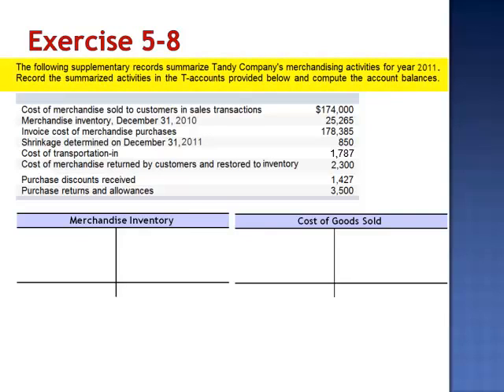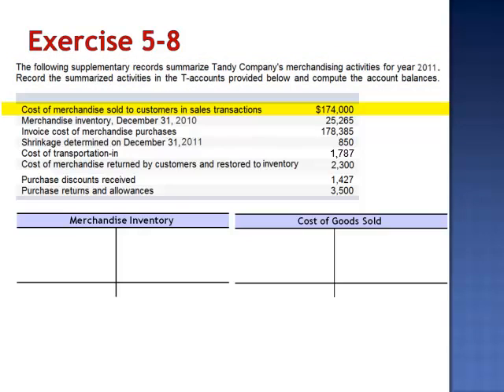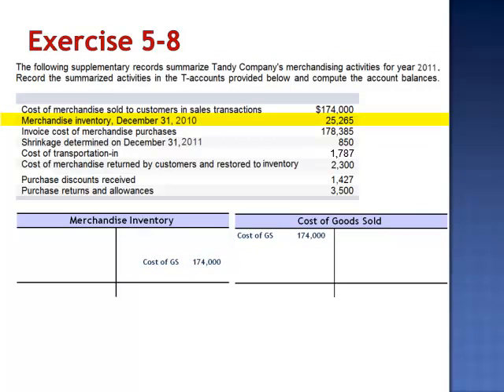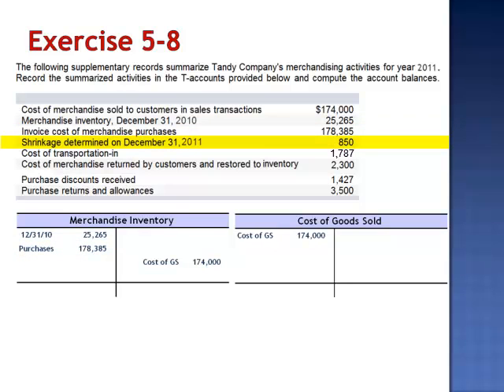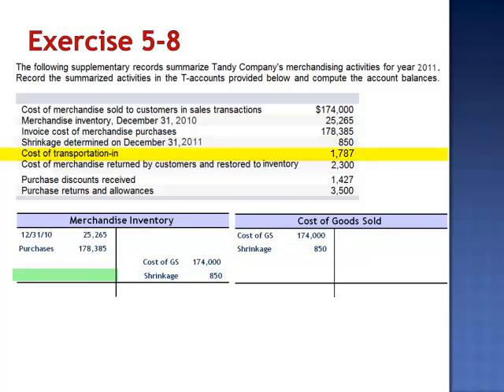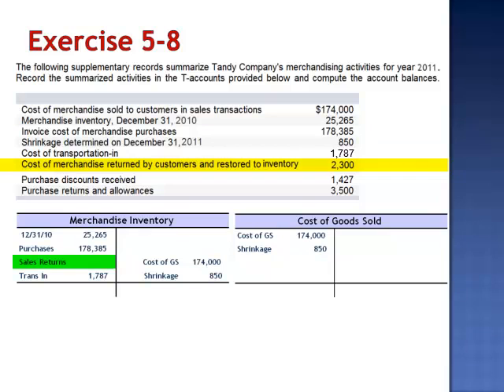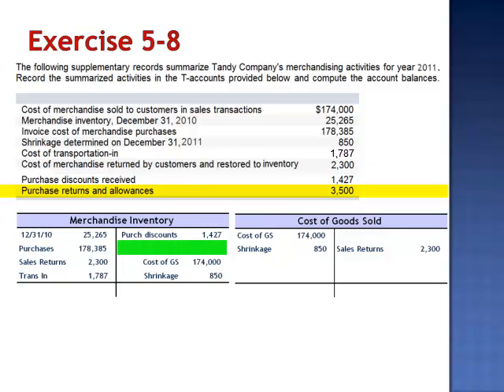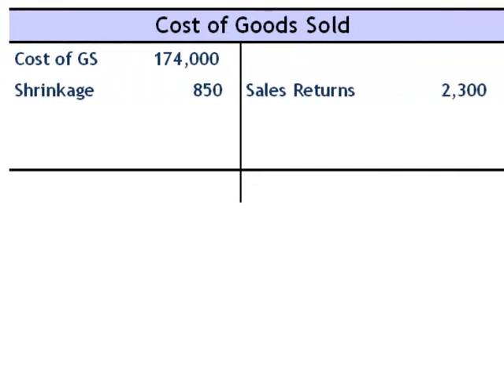Supplementary Records and T-Accounts Exercise 5-8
The following supplementary records summarize Tandy Company's merchandising activities for 2011, Record the summarized activities in the T-accounts provided below and compute the account balance.

Cost of merchandise sold to customer in sale transaction
Merchandise inventory, December 21, 2010
Invoice cost of merchandise purchases
Shrinkage determined on December 31, 2011
Cost of transportation-in cost
Cost of merchandise returned by customers and restored to inventory
Purchase discounts received
Purchase returns and allowances